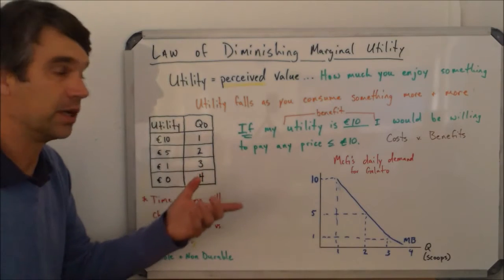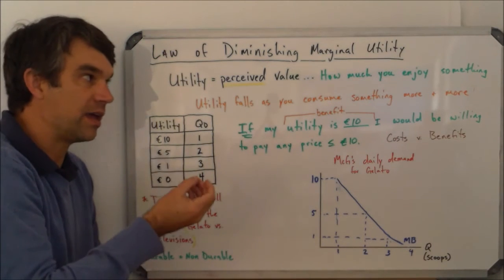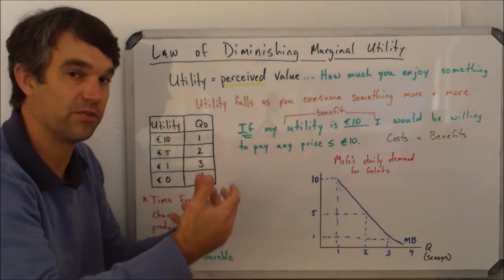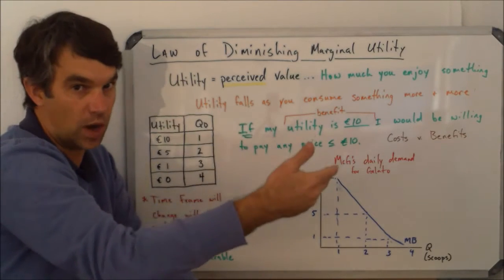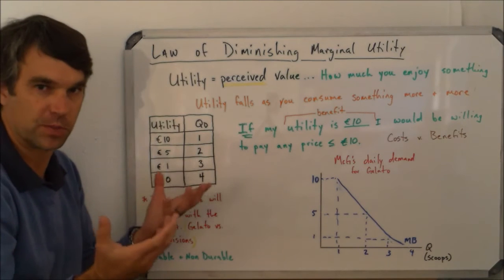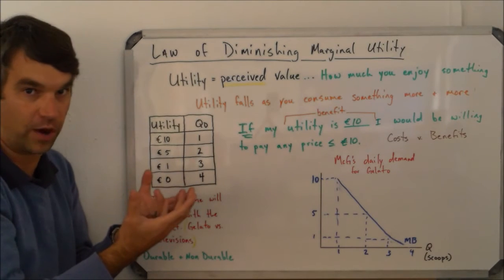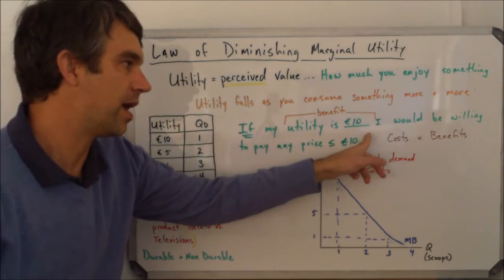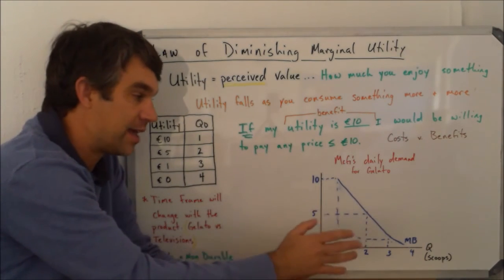Law of Diminishing Marginal Utility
Another justification for the negatively sloped demand curve